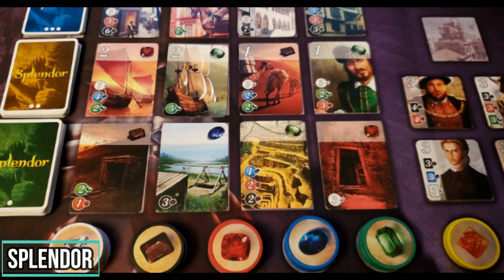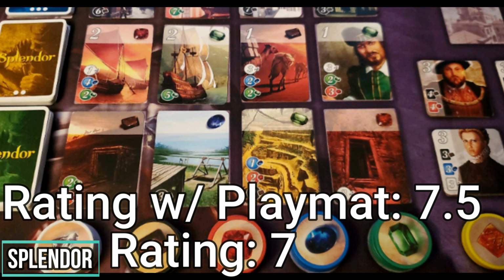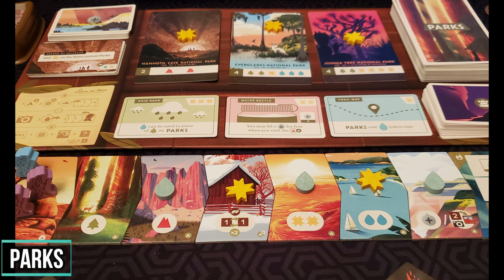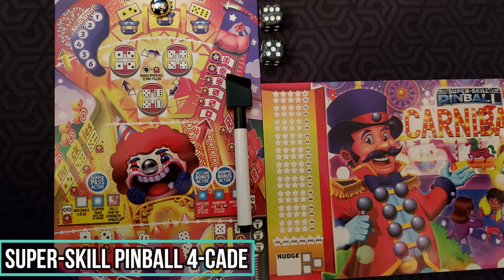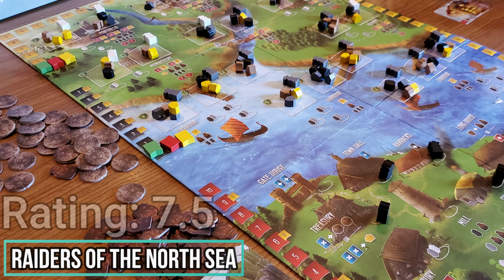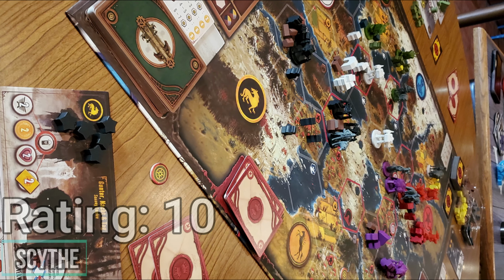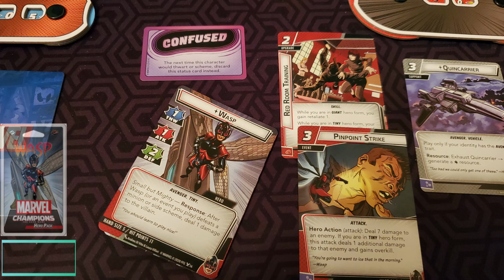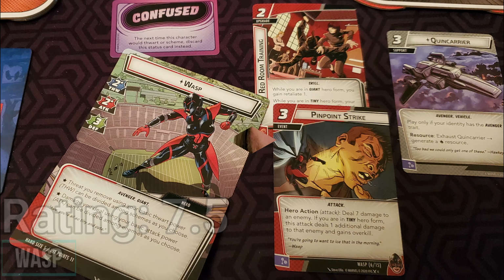10 Reviews & Ratings: Quicksilver, Wasp, Scythe, Parks, and More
A quick video reviewing and rating all the different games I have been playing recently this last week including some big name games like Scythe, It's a Wonderful World, and the new Marvel Champions Heroes.

0:00 Intro
0:29 Splendor
1:03 It's a Wonderful World
2:27 Parks
3:18 Shifting Stones
4:04 Super Skill Pinball
4:45 Raiders of the North Sea
5:35 Scythe
6:23 Nefarious
7:02 Quicksilver
7:53 Wasp
8:52 Outro